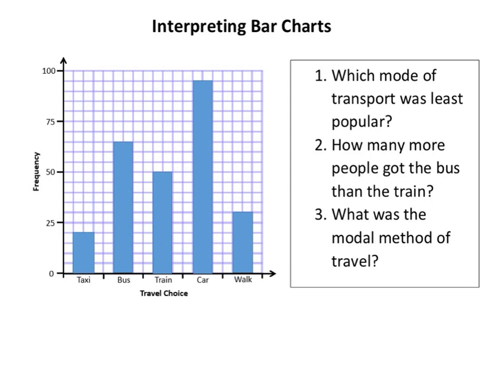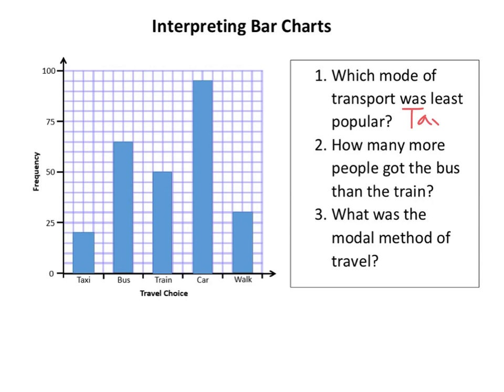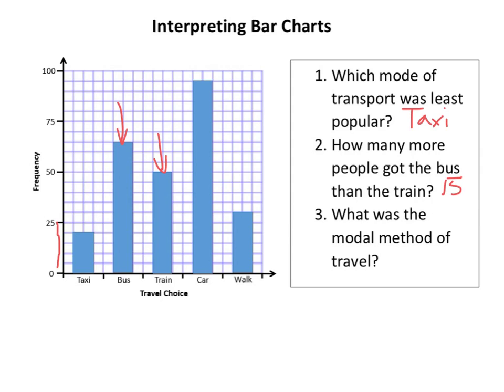Interpreting Bar Charts - Tutorial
This explains some of the wording of bar chart questions including frequency and modal.